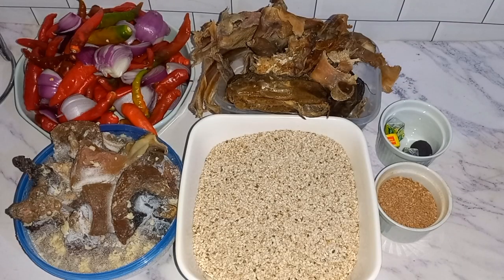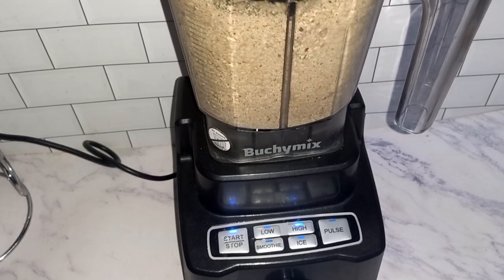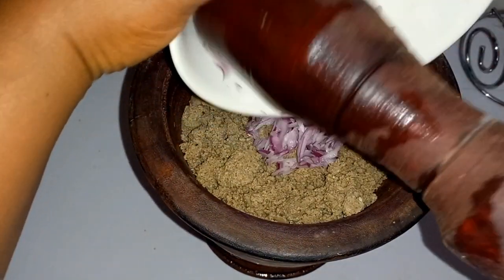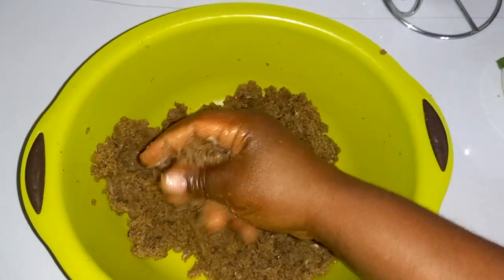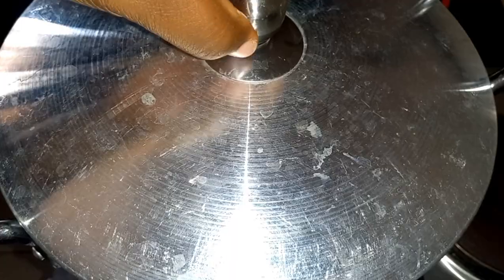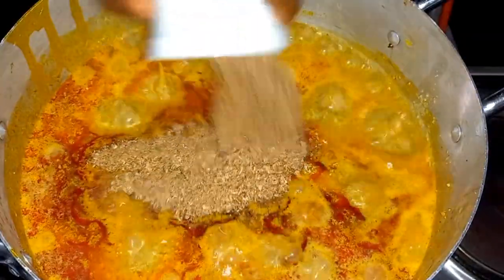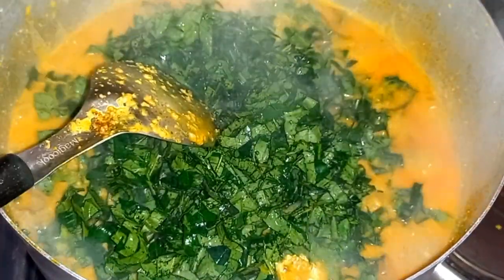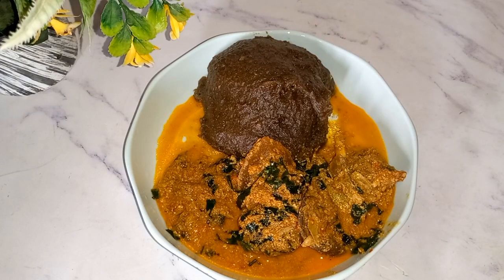Ultimate Beneseed Soup/ Making Sesame seed soup on a healthy diet.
Music Credit